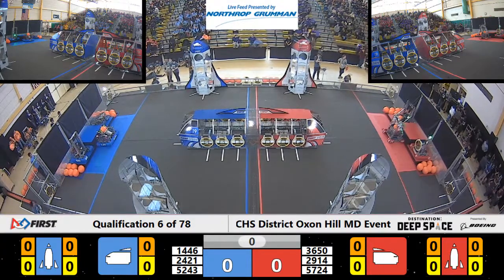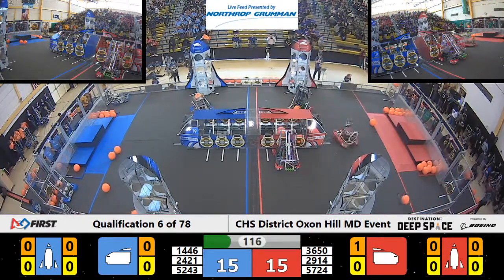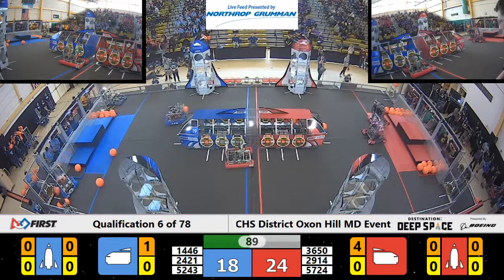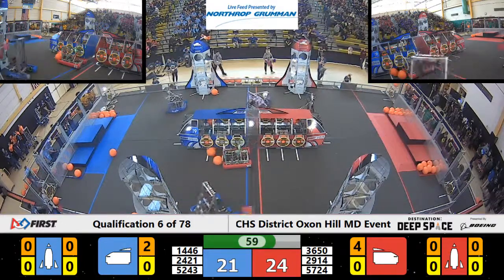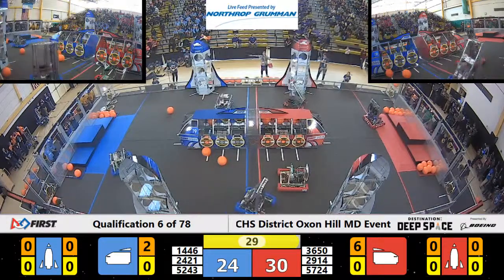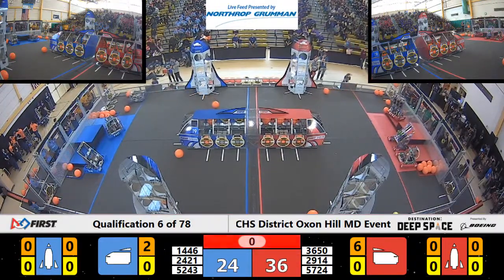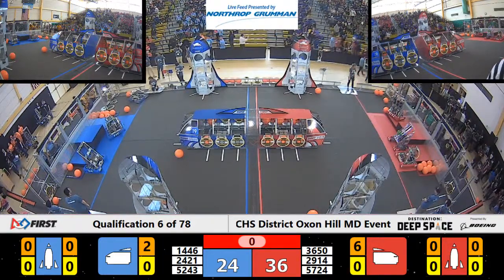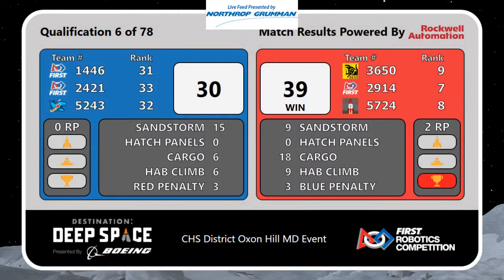QM6 CHS District Oxon Hill MD Event